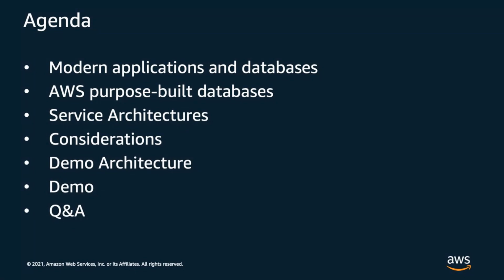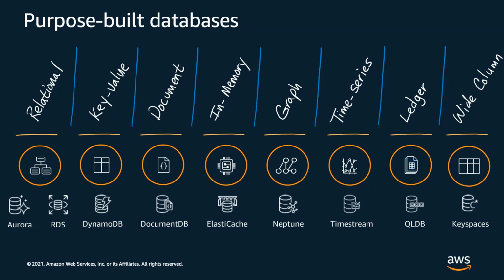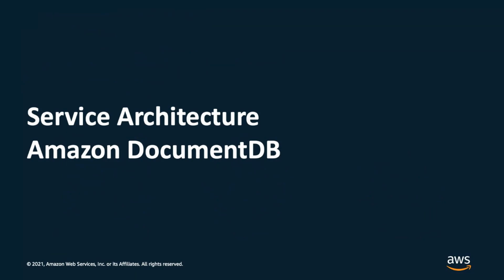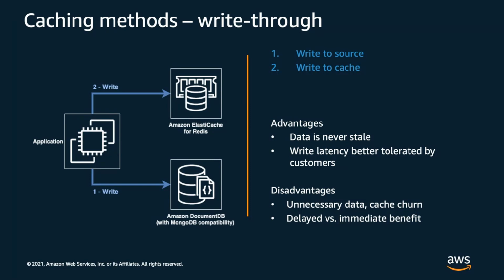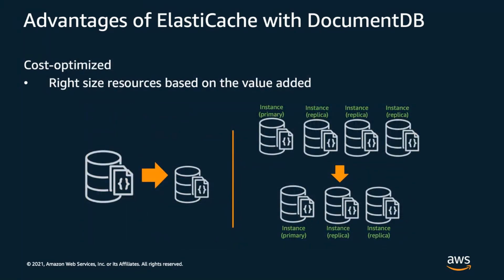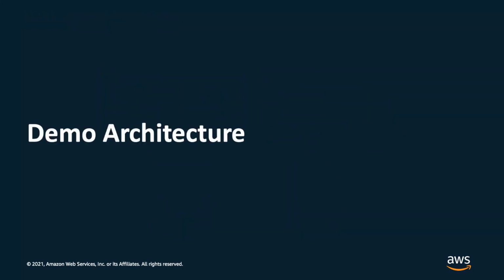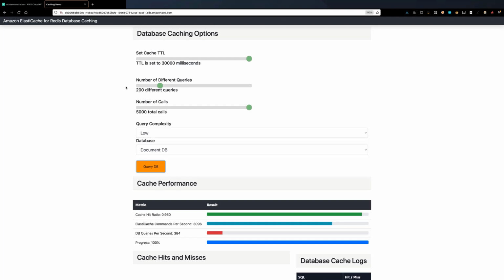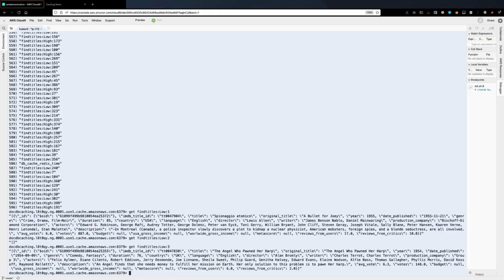Caching for Performance with Amazon ElastiCache and Amazon DocumentDB - AWS Online Tech Talks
Every time you enter an e-commerce website, you expect immediate response from the site with information like price, shopping history, and related products. Today, customers expect real-time speed when they interact with applications. Performance engineers and developers traditionally relied on specialized hardware and workarounds to manage real-time data. Now developers build modern applications using a cache to enable low latency, high throughput, and support for millions of requests per second. Caching enables these extreme performance requirements while also helping to reduce cost by offloading pressure from your primary database. In this tech talk, you will learn how you can boost the performance of real-time applications using Amazon ElastiCache for Redis, a fully managed, in-memory caching service, and Amazon DocumentDB (with MongoDB compatibility) for extreme performance, high scalability, availability, and security.

Learning Objectives:
*Learn common application use cases that can benefit from in-memory acceleration
*Learn how to boost application performance with in-memory caching
*Hear about other benefits, such as potential cost savings